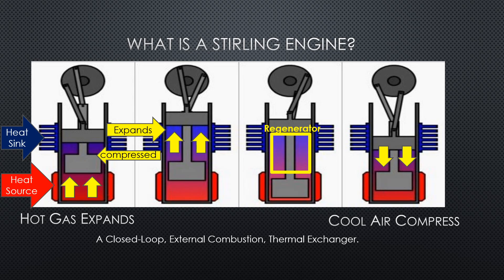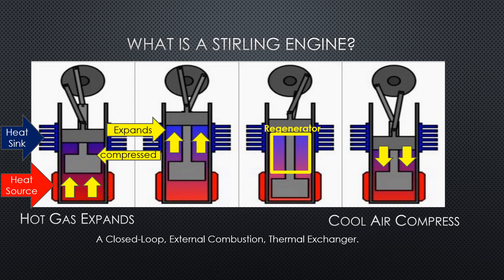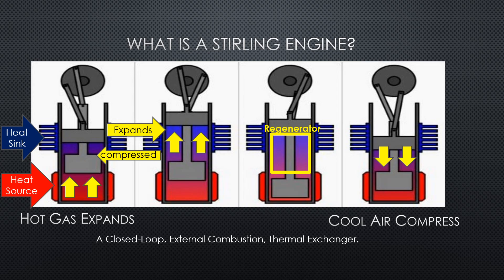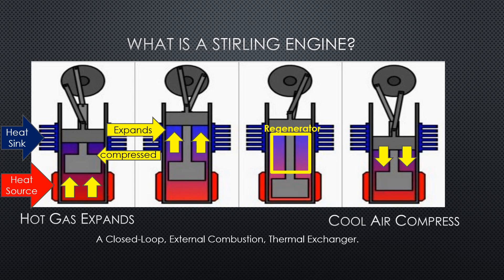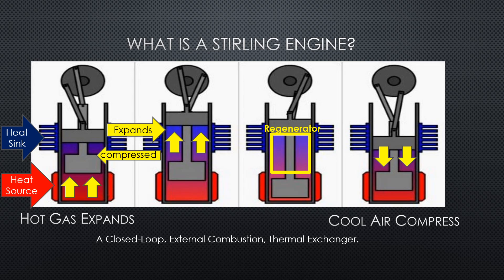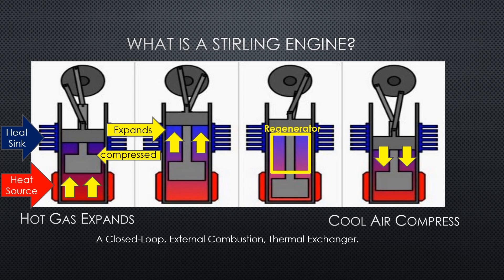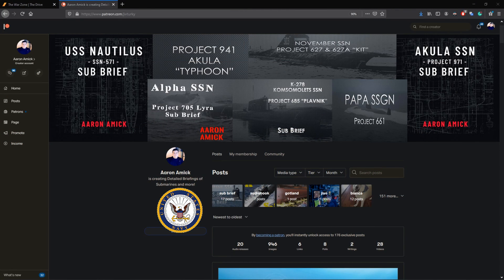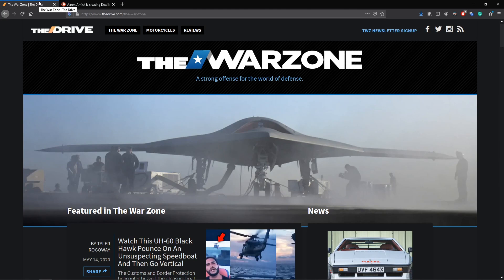What is a Stirling Engine?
A Closed-loop, External Combustion, Thermal Exchange Engine.
Perfect for submarines because it doesn't require air or exhuast to run.

Jive's PC Spec
CPU: Intel i9-9900k @4.7 GHz
RAM: 32GB
GPU: NVIDIA TITAN RTX  24GB GDDR6
Intel Optane 32Gb/10Tb HD